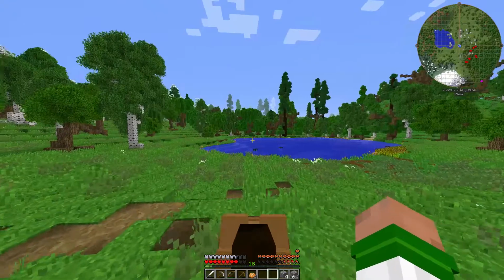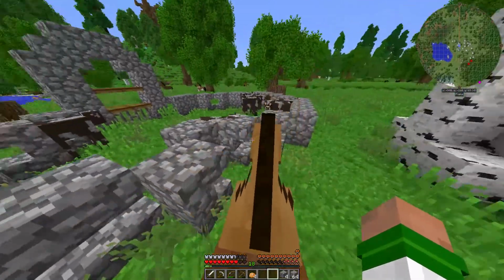Enhanced Minecraft - ep #2 - Grove Of Evil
Today we build a wall to keep the evil monsters out and we make them pay for it :P